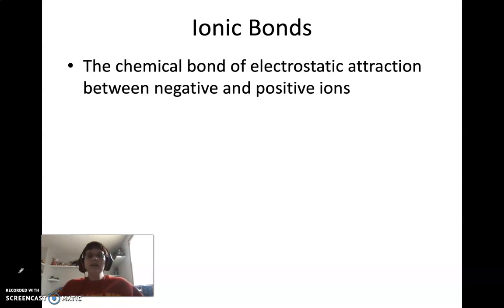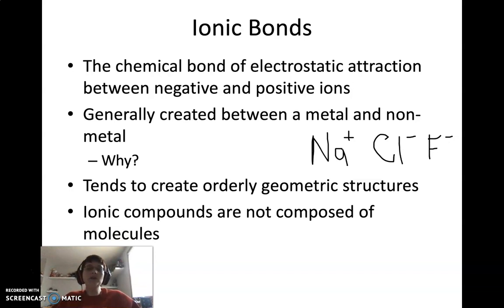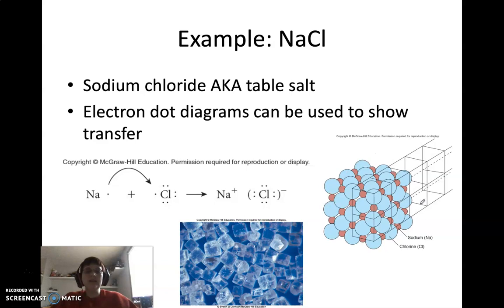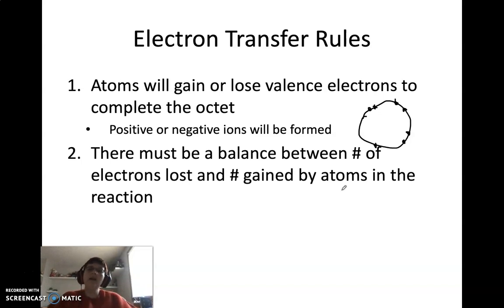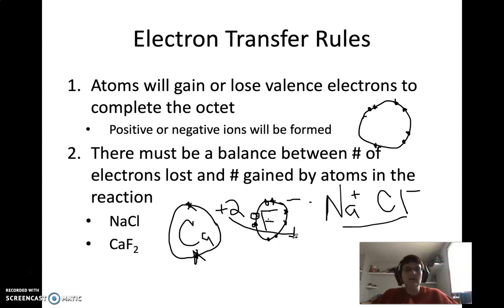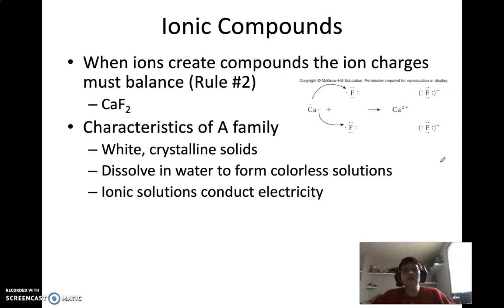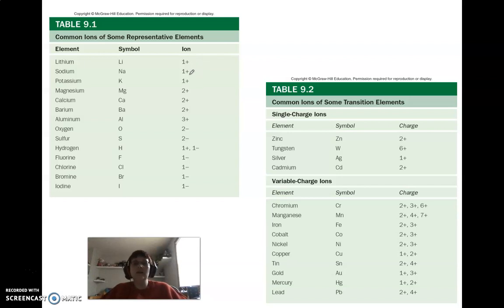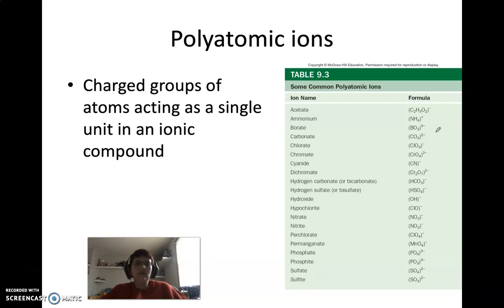Chapter 9 (3) Ionic bonds